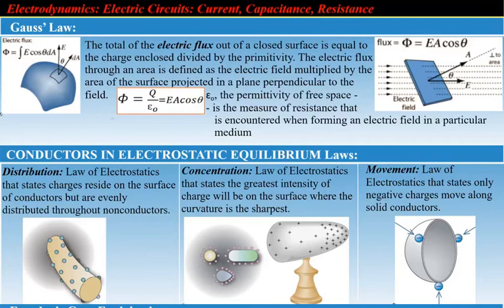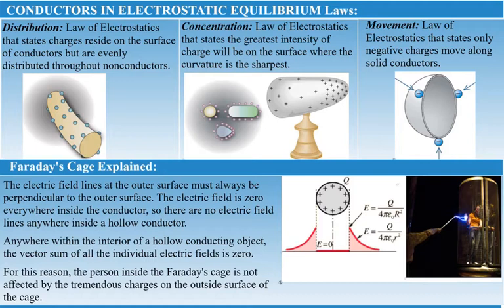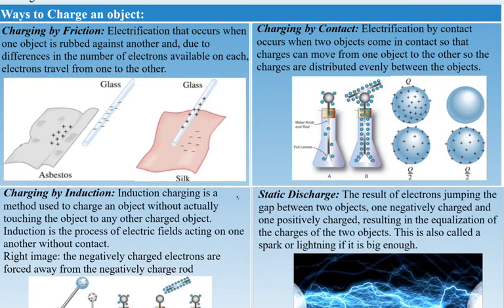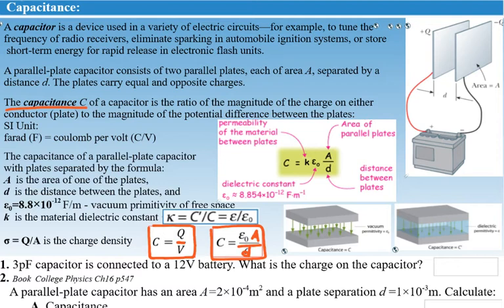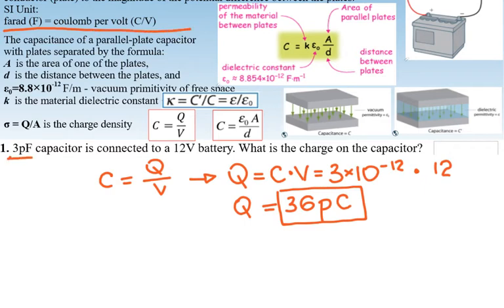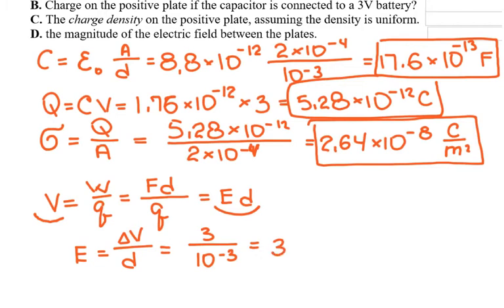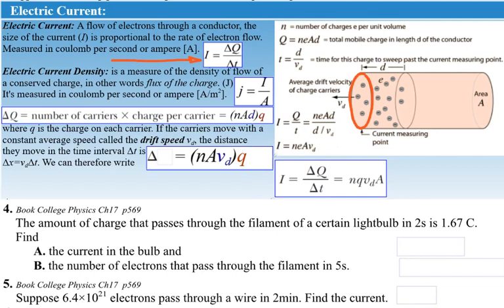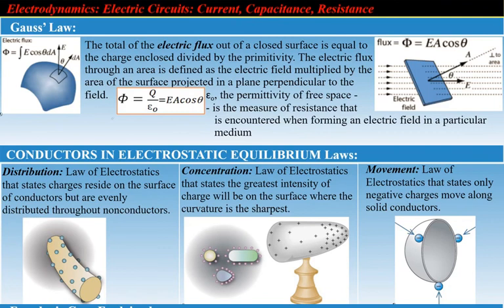AP Physics 2 - Circuits 1 - Introduction To Capacitors